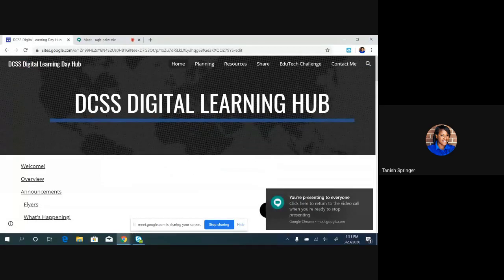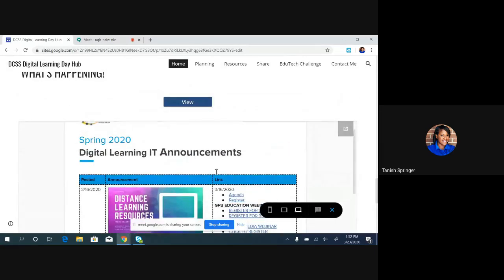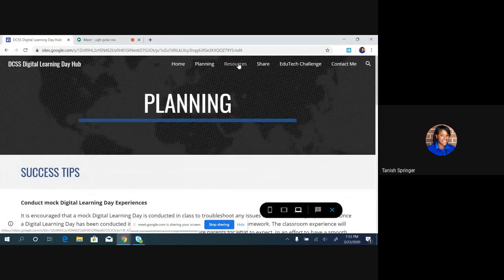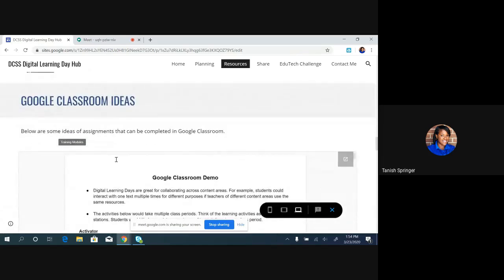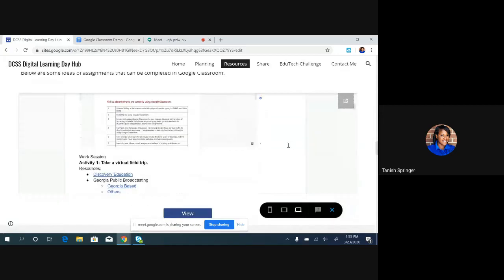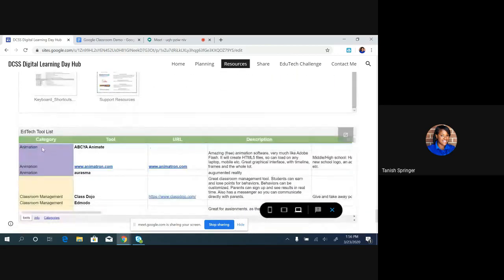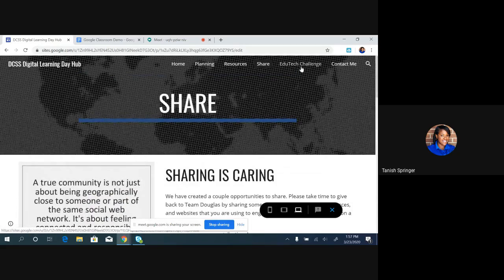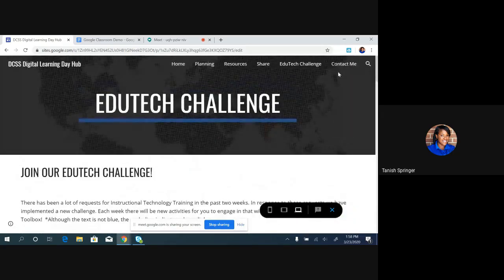DCSS Digital Learning Hub Tour